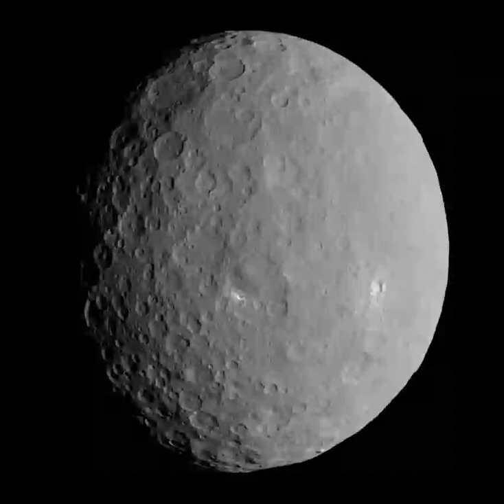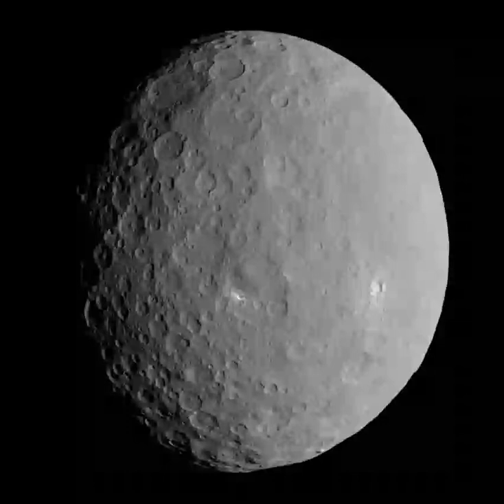Ceres dwarf planet Geology Surface Cryovolcanism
Ceres (pronounced , SEER-eez), minor-planet designation 1 Ceres, is a dwarf planet in the asteroid belt between the orbits of Mars and Jupiter. It was the first asteroid discovered, on 1 January 1801, by Giuseppe Piazzi at Palermo Astronomical Observatory in Sicily and announced as a new planet. Ceres was later classified as an asteroid and then a dwarf planet – the only one always inside Neptune's orbit. Ceres's small size means that even at its brightest, it is too dim to be seen by the naked eye, except under extremely dark skies. Its apparent magnitude ranges from 6.7 to 9.3, peaking at opposition (when it is closest to Earth) once every 15- to 16-month synodic period. As a result, its surface features are barely visible even with the most powerful telescopes, and little was known about it until the robotic NASA spacecraft Dawn approached Ceres for its orbital mission in 2015. Dawn found Ceres's surface to be a mixture of water ice, and hydrated minerals such as carbonates and clay. Gravity data suggest Ceres to be partially differentiated into a muddy (ice-rock) mantle/core and a less dense but stronger crust that is at most 30% ice by volume. Although Ceres likely lacks an internal ocean of liquid water, brines still flow through the outer mantle and reach the surface, allowing cryovolcanoes such as Ahuna Mons to form roughly every fifty million years. This makes Ceres the closest known cryovolcanic body to the Sun, and the brines provide a potential habitat for microbial life. In January 2014, emissions of water vapour were detected around Ceres, creating a tenuous, transient atmosphere known as an exosphere. This was unexpected because vapour is usually a hallmark of comets, not asteroids.